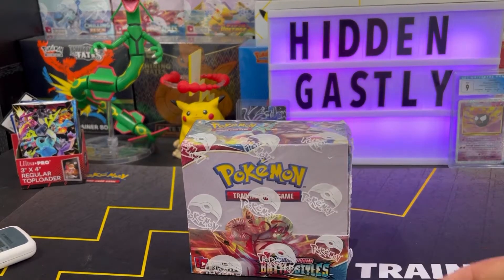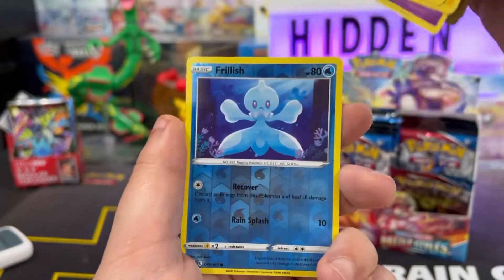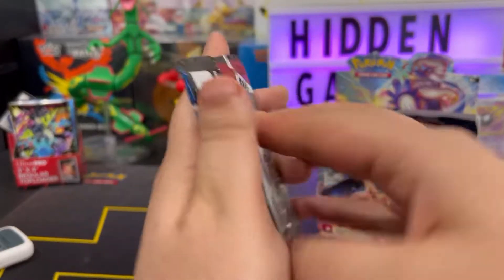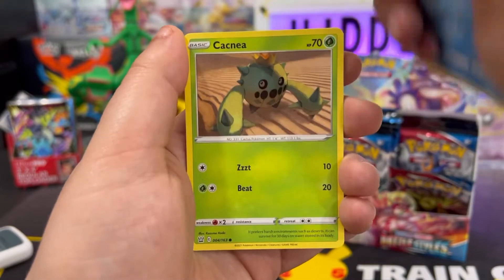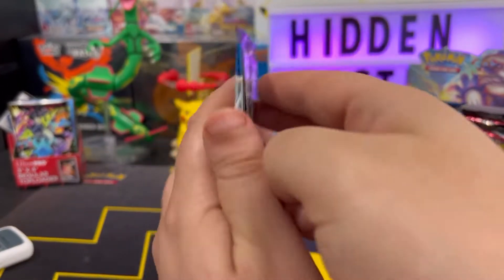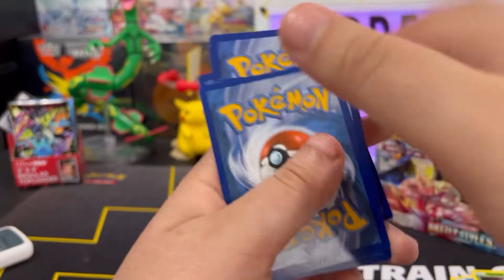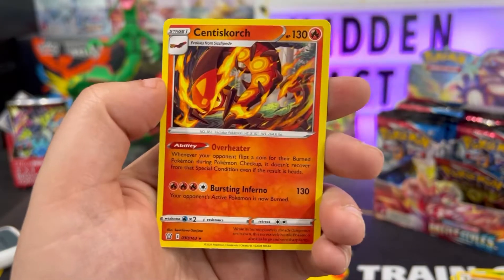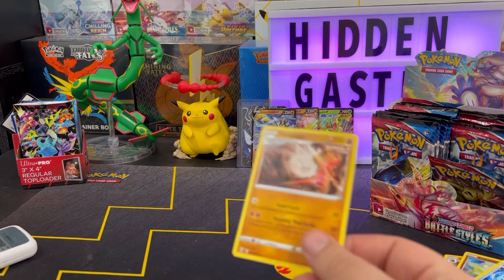Bringing back BattleStyles with a Booster Box Opening!